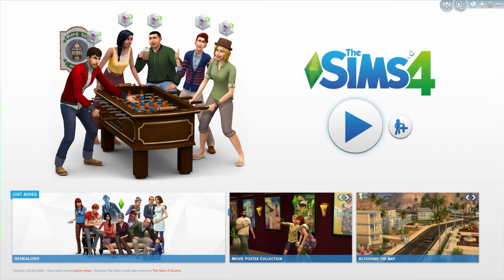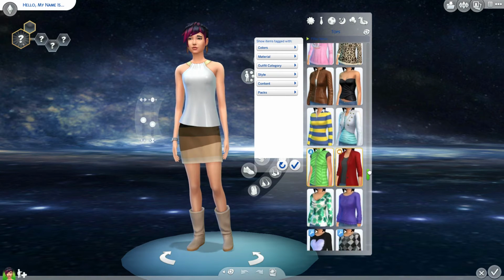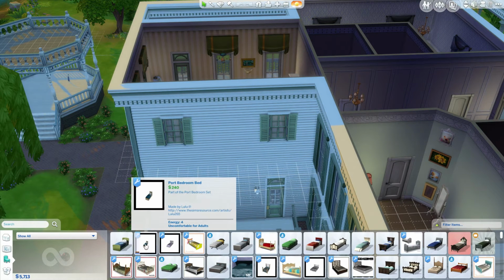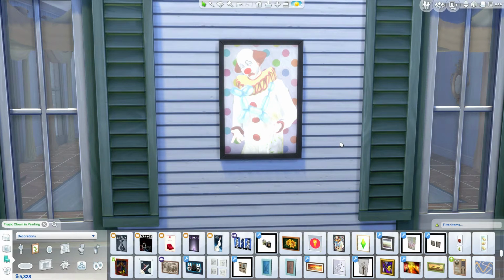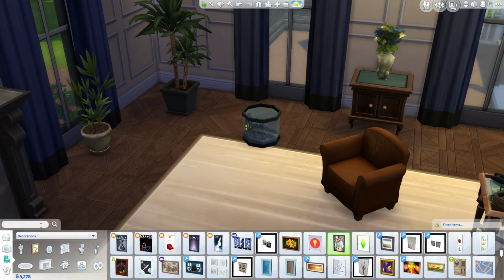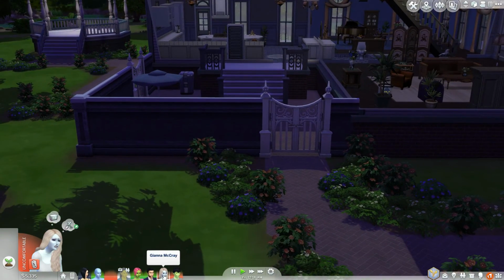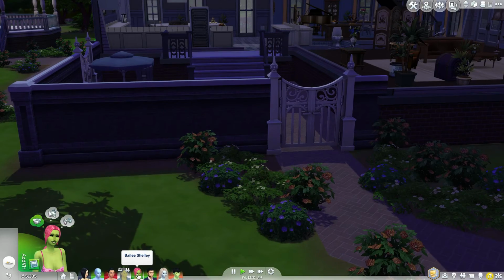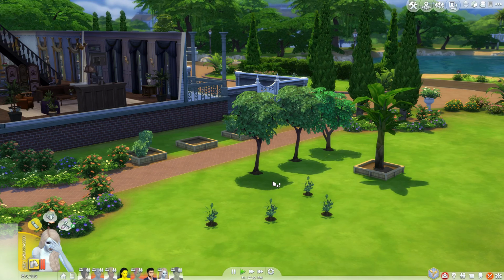Let's Check Out The February 4th Patch - Sims4 - 2016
February 4th Patch - Sims4

-New Trait...New Aspiration
-New  Gardening Service
-New Build/Buy Objects